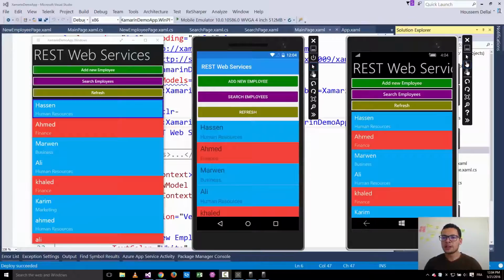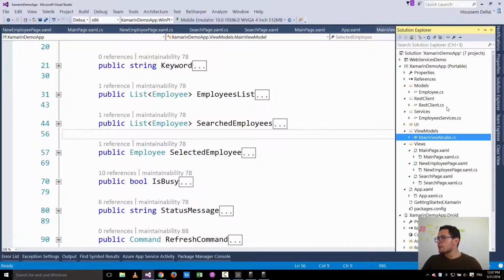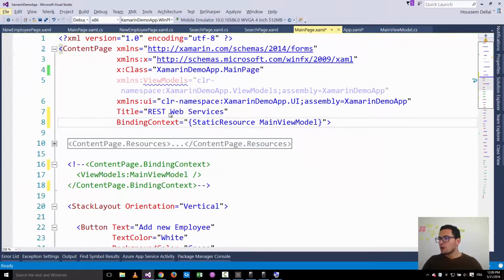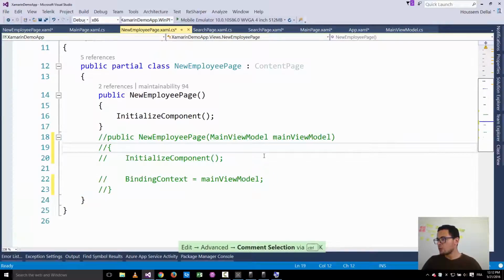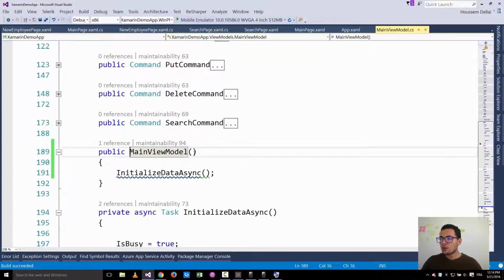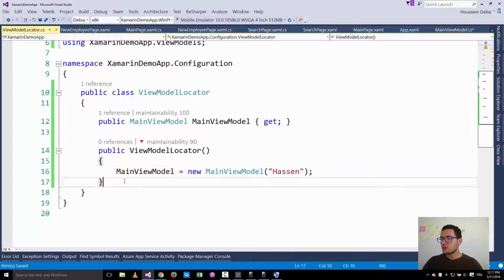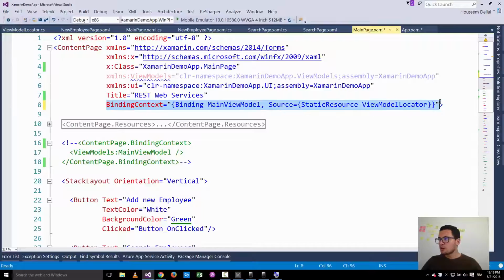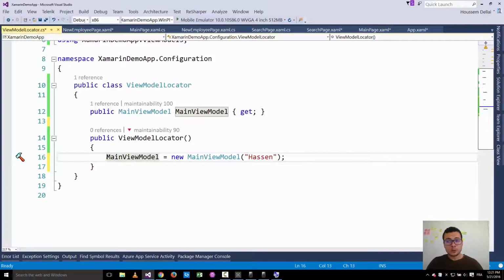Xamarin Forms Apps [ViewModelLocator, Application.Resources] Part9